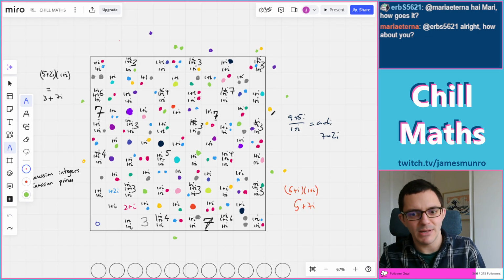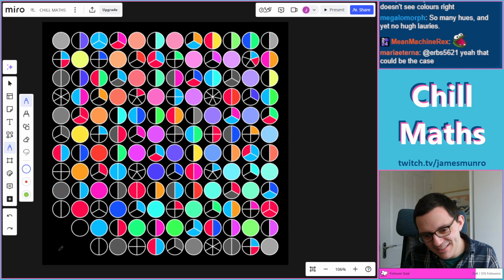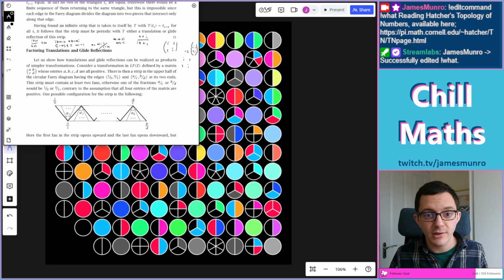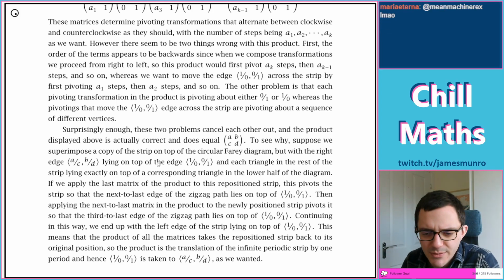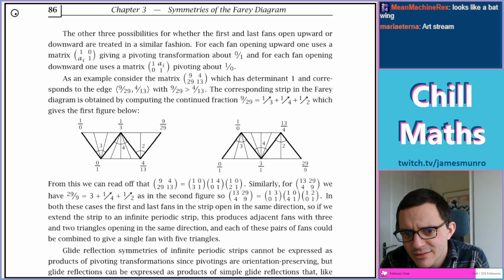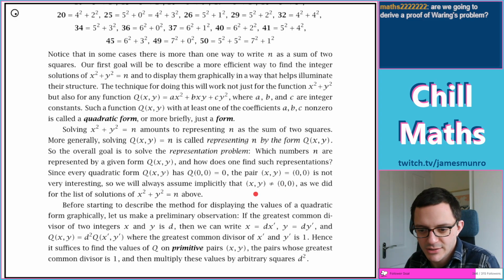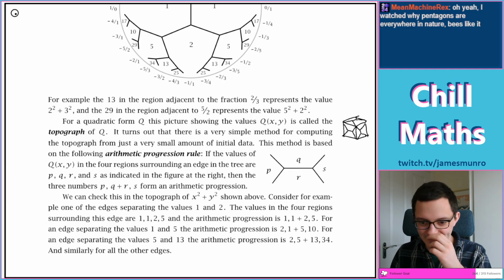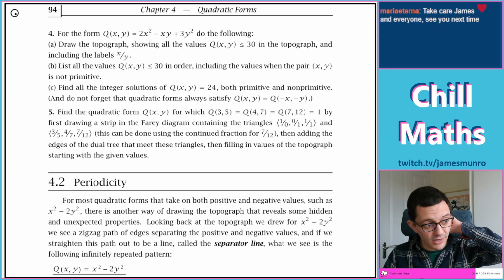Chill Maths | 16 Mar 2025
Original broadcast 16 March 2025